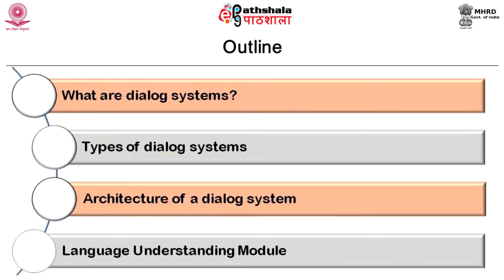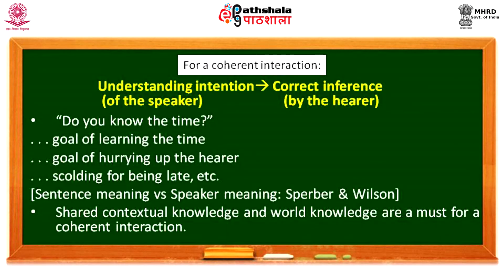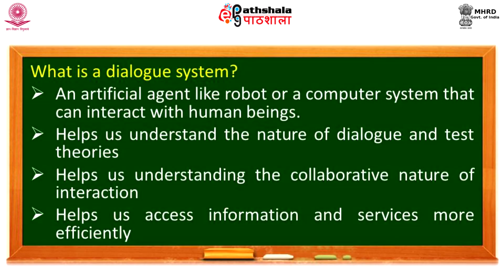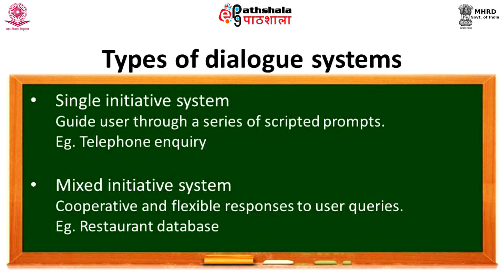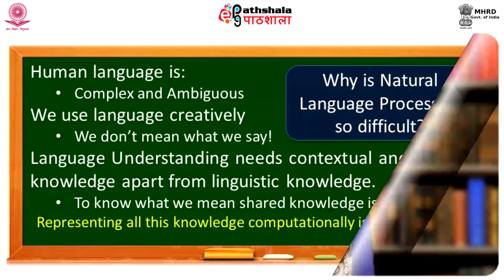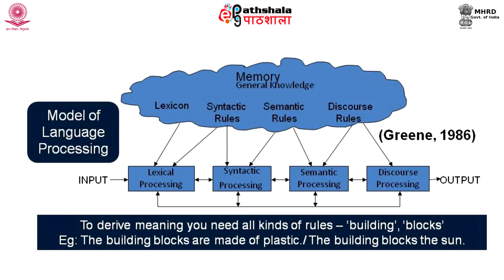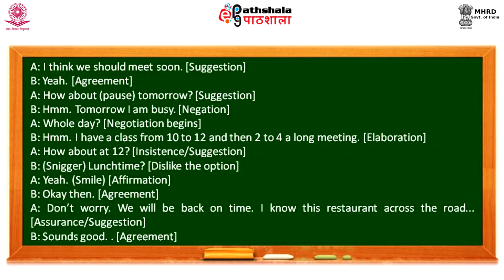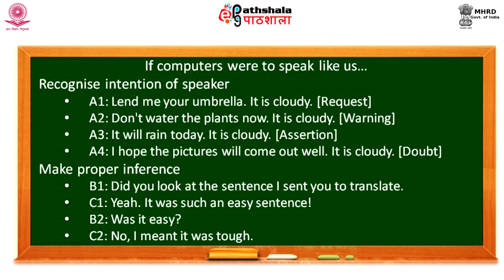Dialog Systems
Subject:Linguistics
Paper: Introduction to Computational Linguistics and Speech
 processing